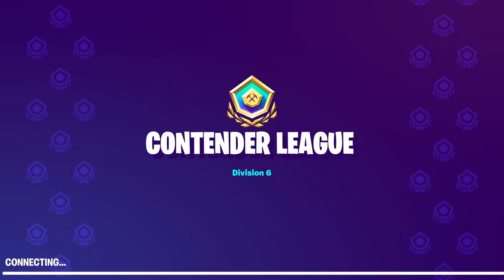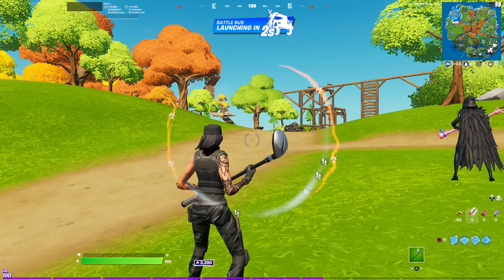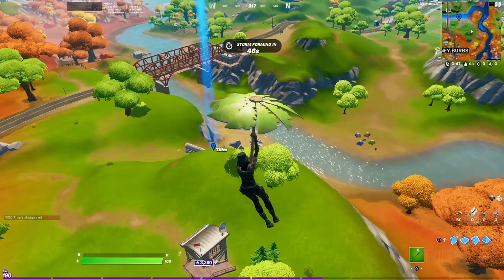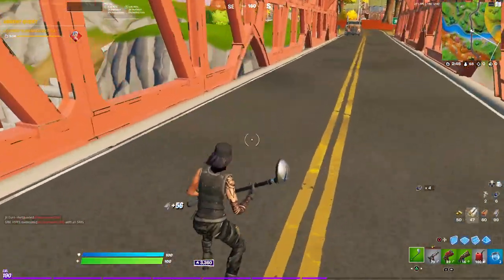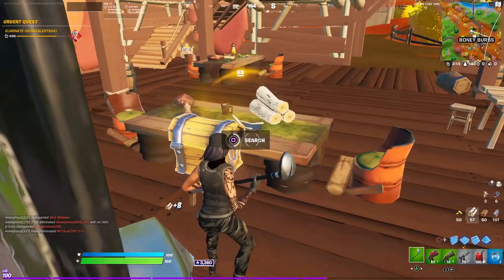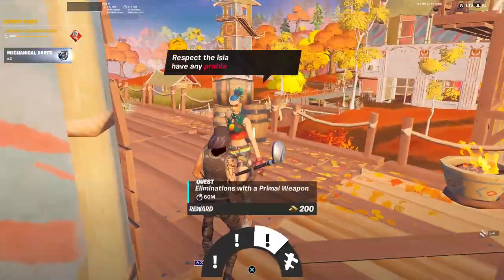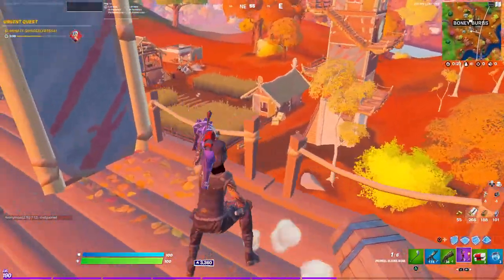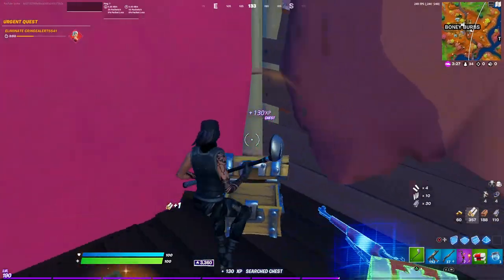BEST DROP SPOT FOR ARENA IN FORTNITE!! [NOT CLICKBAIT]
Make sure your using Code: Spullia in your fortnite item shop to support me and what I do as a creator! :)

Merch Coming in 2020!!

Game on!

fashion show fortnite live
fortnite fashion show
live fashion show fortnite